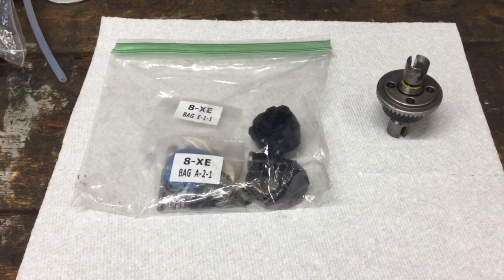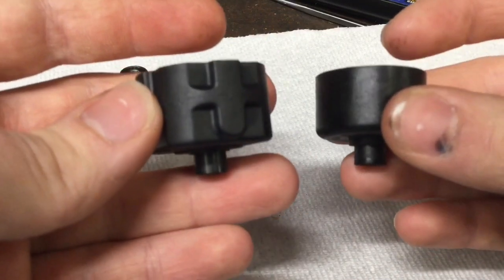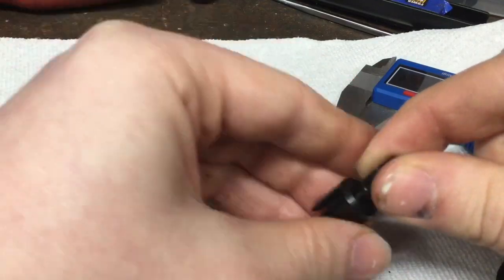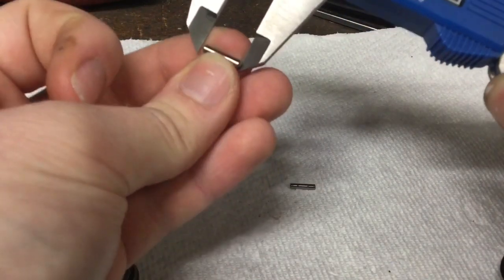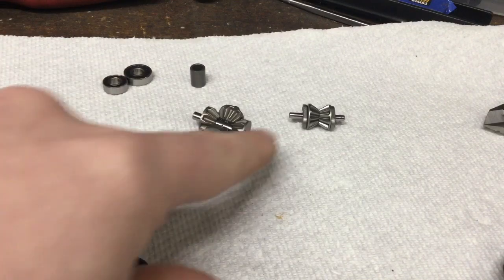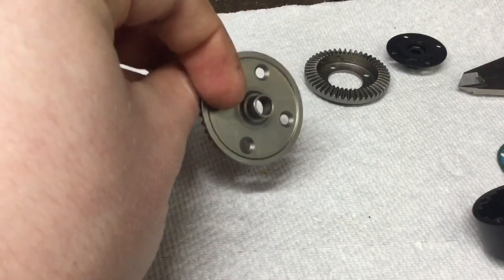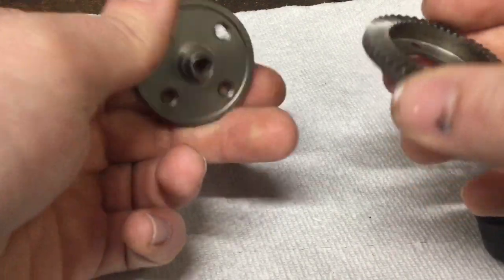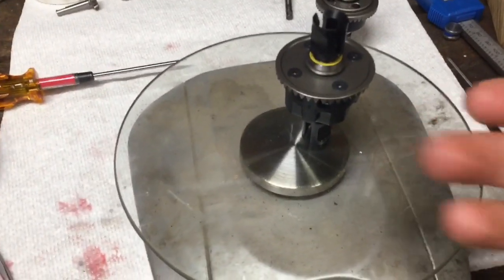Losi 8ight kit and rtr differential comparison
In this video we take a look at both the losi 8ight kit and rtr diffs enjoy!